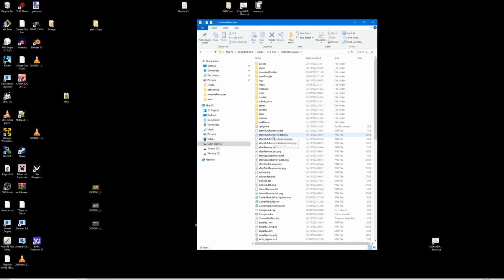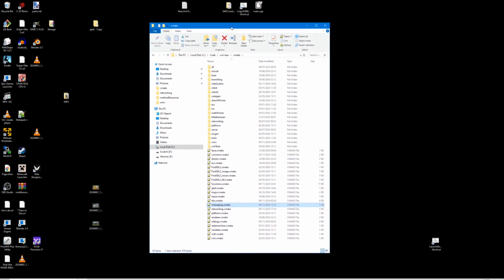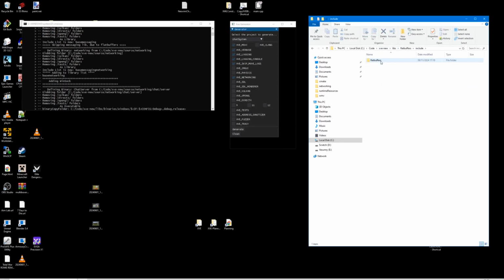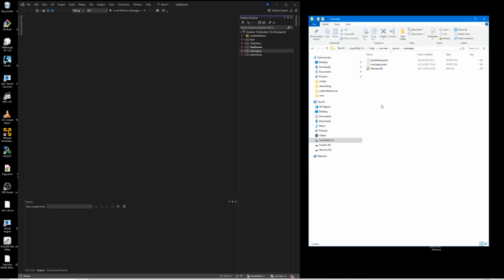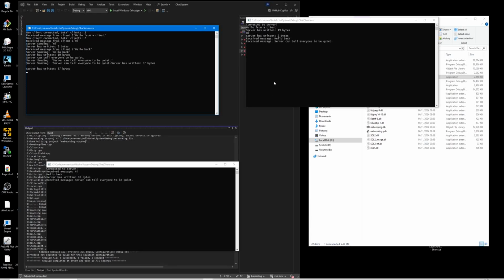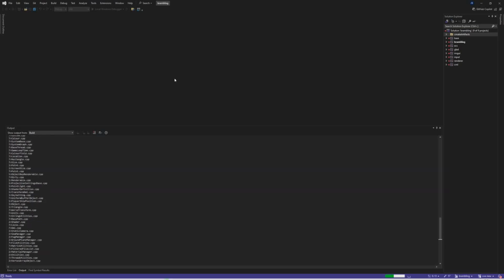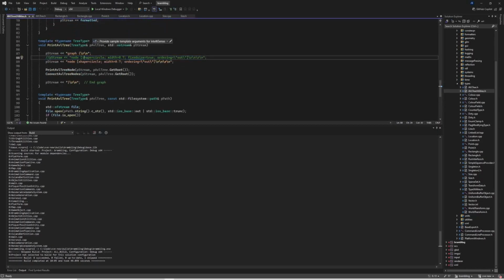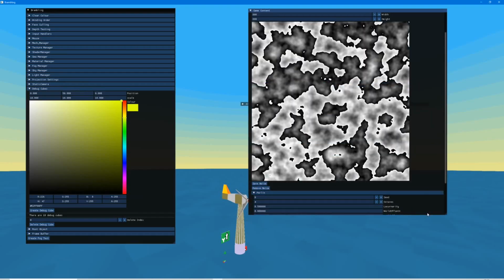XVE Game Engine in C++: Tech Update #3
Today I'm updating you on the XVE Home Game engine project, I've been busy reworking the networking and writing a very basic chat relay system.

In an effort to improve the networking I have updated to using the latest ASIO and I have swapped from using protocol buffers to using Flatbuffers as my message encoding/serializer

This has been a comprehensive change in the networking, staging and dispatch of messages, both over the wire and within Xve engine instances running, so different parts of the system can message one another seamlessly.

I've also updated my CMake to output different build configurations for my Visual Studio generated solutions, and I walk through how my CMake is set up as a separate module to the actual source code; rather than having per-directory CMakeList files, which I find just make following through a problem in CMake quite difficult with the script distributed.

Essentially lots of nuts and bolts have been tightened and fastened.